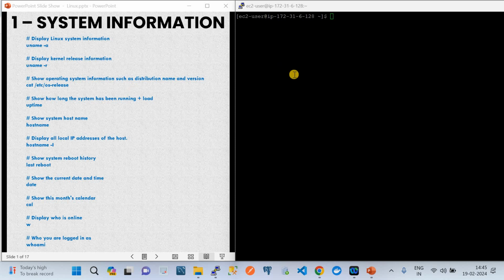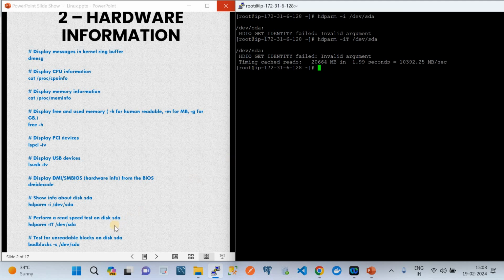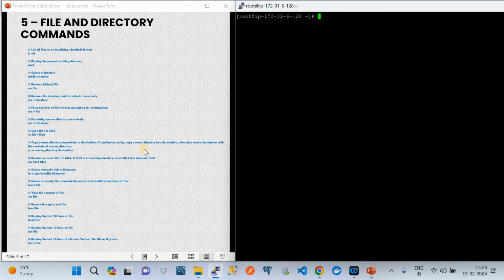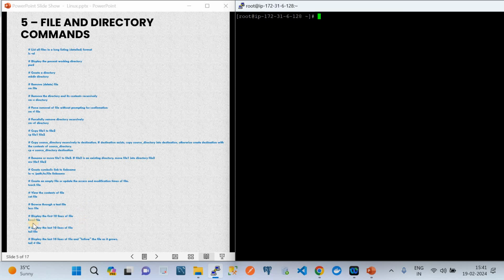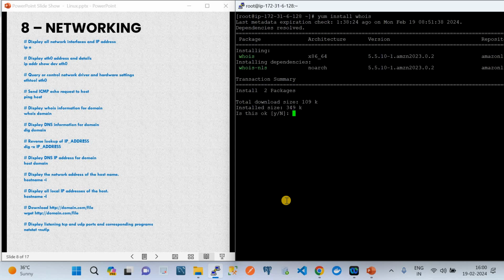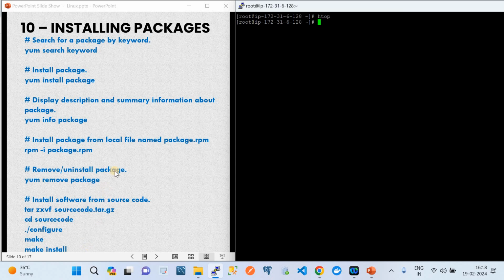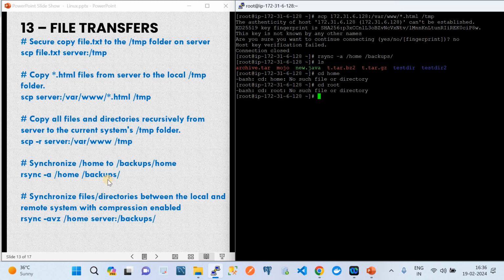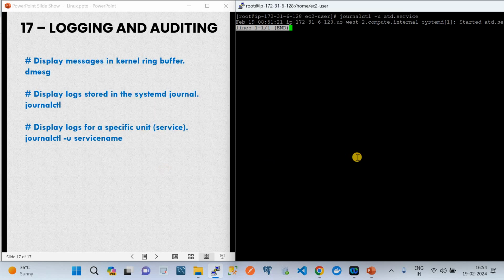Linux For Beginners | Bash Commands Master Class Tutorials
🚀 Dive into the world of Linux mastery with our comprehensive "Linux Commands Masterclass Tutorials"! 💻 Whether you're a beginner looking to build a strong foundation or an experienced user aiming to sharpen your skills, this series has got you covered.

🔍 Explore a wide range of essential Linux commands and unleash the full potential of the command line interface (CLI). From basic navigation and file manipulation to advanced system administration tasks, our tutorials provide clear explanations and hands-on examples to ensure you grasp each concept with confidence.

👨‍💻 Led by seasoned Linux experts, these tutorials are designed to be accessible to all levels of learners. No matter if you're managing servers, working on development projects, or just curious about the power of the terminal, our Masterclass will empower you to take control of your Linux environment.

📚 Topics covered include:

Basic commands for file and directory operations
Text processing and manipulation with tools like grep, sed, and awk
System monitoring and troubleshooting
Shell scripting to automate repetitive tasks
Networking commands for connectivity and security
🔧 Enhance your Linux proficiency and boost your confidence in using the command line. Follow along, practice in your own terminal, and master the skills that will make you a Linux command line pro!

🎓 Whether you're a student, IT professional, or hobbyist, this Masterclass is your gateway to becoming a Linux command-line maestro. 💪🌐